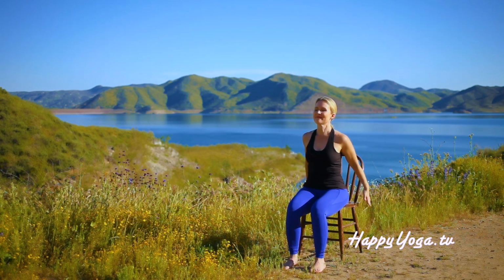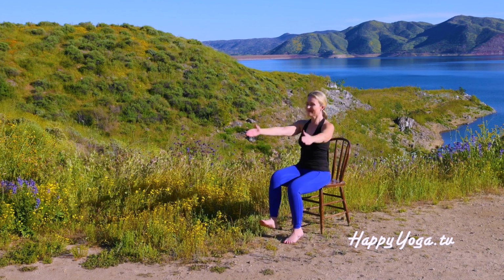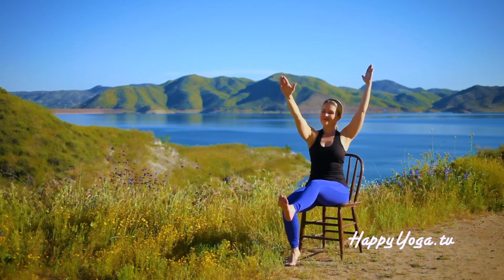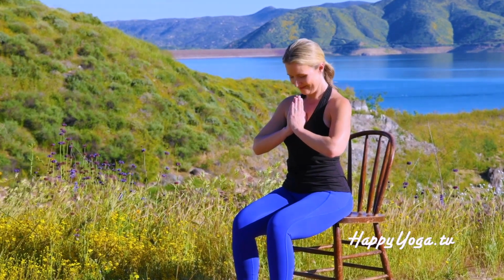Chair Yoga Quickie to Energize Your Core | 30 Day Yoga Challenge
☀️ Day 26! Energize your core while you strengthen & tone your abs with this quick yoga routine you can do while entirely seated in a chair!

💥 Celebrate the launch of season 10 of Happy Yoga with Sarah Starr coming this February! Join me for a quick yoga session everyday, leading up to the launch of season 10 on PBS! Incorporate wellness into your day as we boost your energy, increase flexibility and reduce stress with these highly effective, quickie routines!

We have over 200 streaming episodes you can do anywhere, anytime! Whether you’re new to yoga, have injuries, balance concerns, inflexibility, or limited mobility, we have a yoga practice for you! Visit the link below and get started today!

📚 Link for my new book:

Chair Yoga for Beginners: Happy Yoga with Sarah Starr